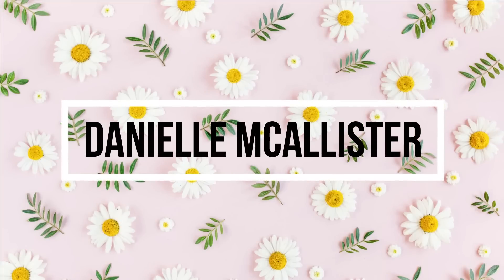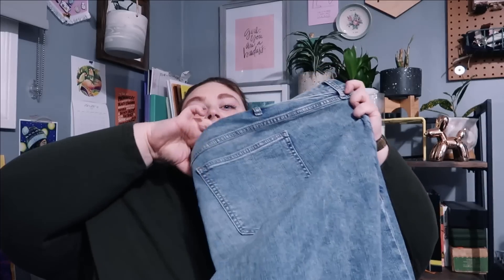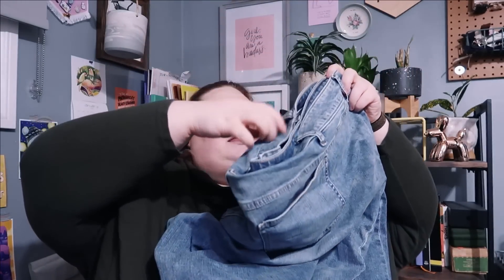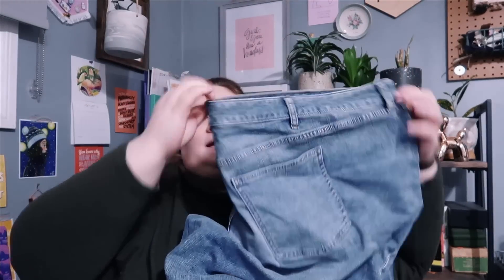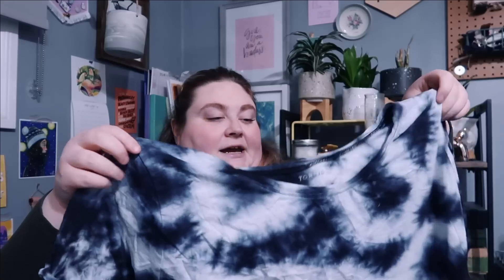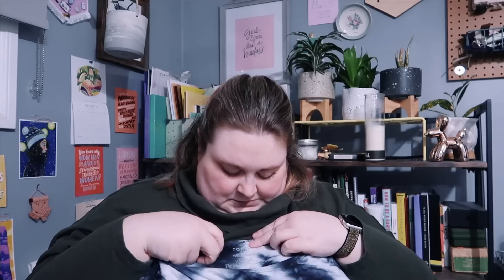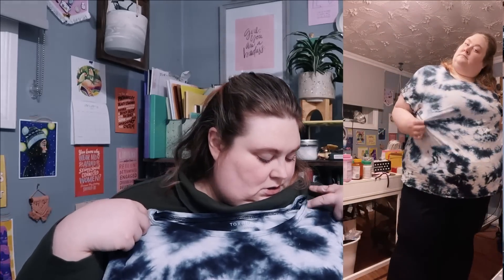Plus Size Try On Haul From Torrid Girl Friend Collective + Universal Standard | Danielle McAllister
Hey Party People! This week we have a plus size clothing haul from Torrid, Penningtons, Girlfriend Collective, and Universal Standard.